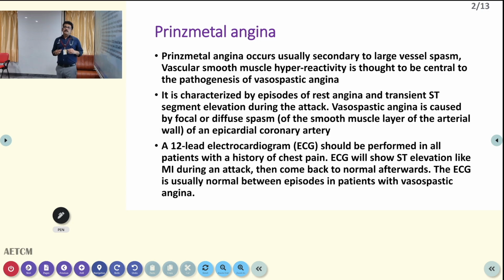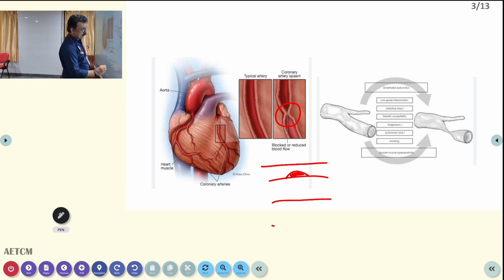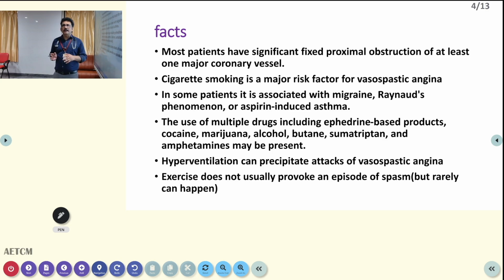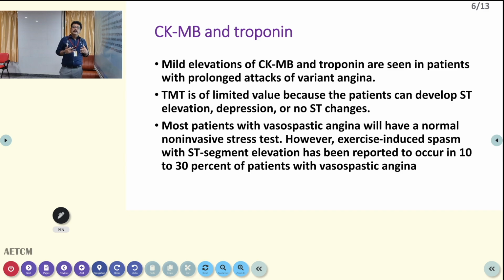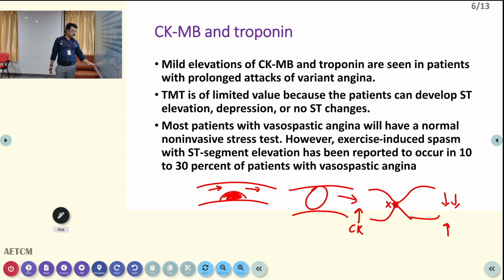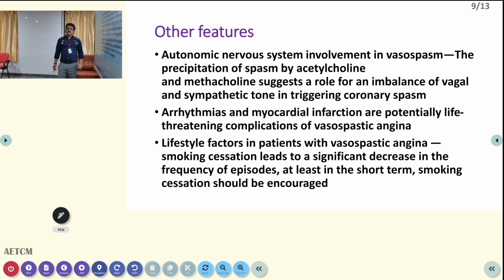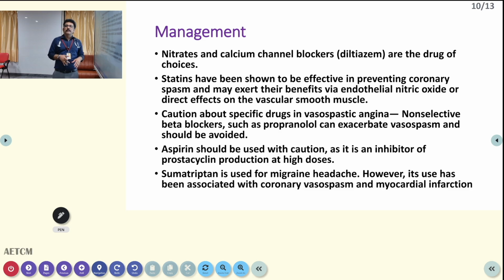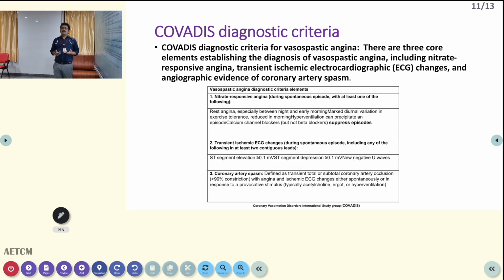Prinz Metal Angina || Variant Angina || Please Use headphones 🎧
AmritaHospitals